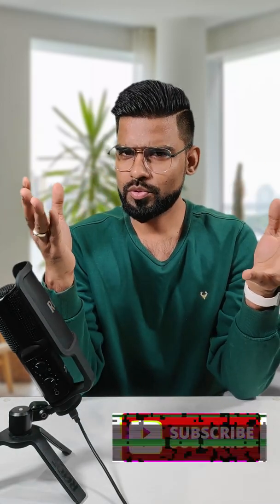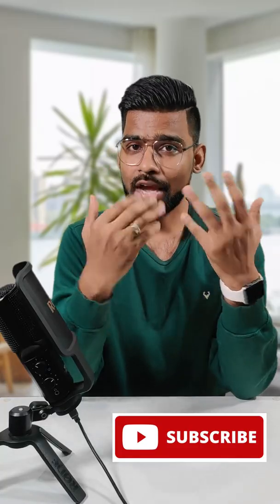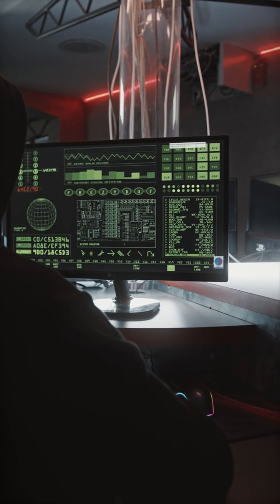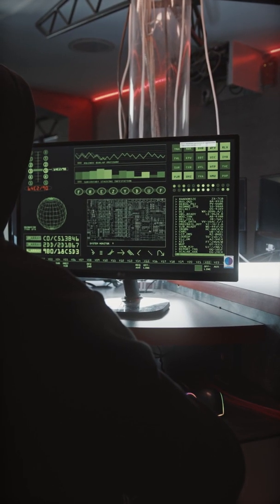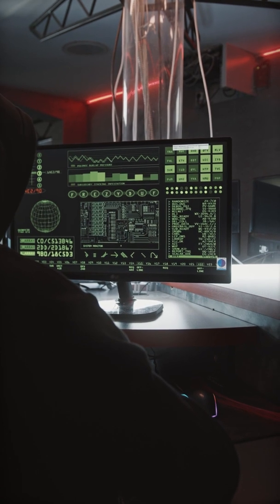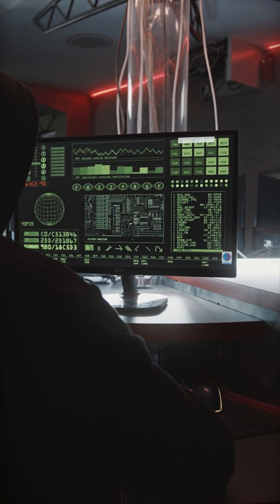Asset, Threat, Vulnerability and Risk - Explained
In this video, we'll learn about Asset, Threat, Vulnerability, and Risk. We'll also learn about calculating and managing the risk.

Want to kickstart your Cybersecuirty career or want some pro tips on ethical hacking or cybersecurity tools, techniques and competition program, you cam SIGN UP

☑ Watched the video!
☐ Liked?

| Thanks |